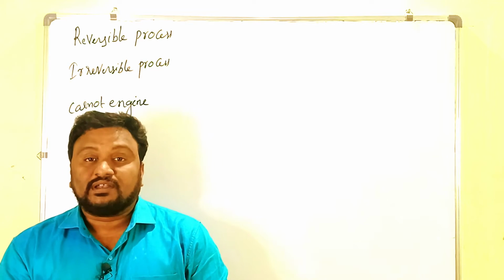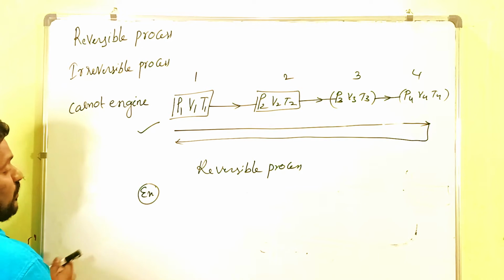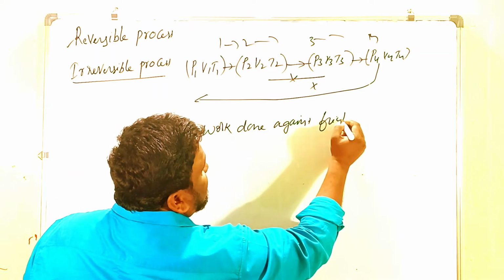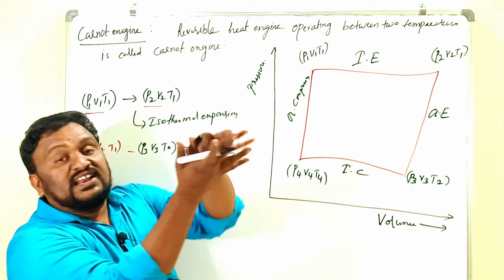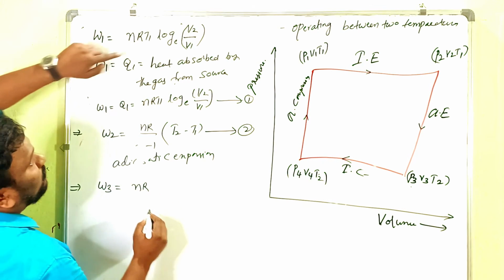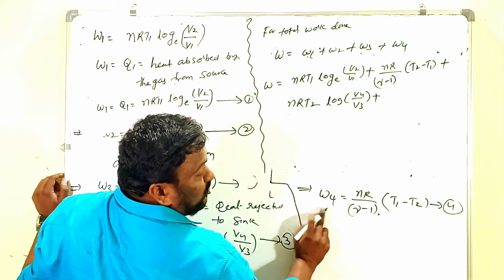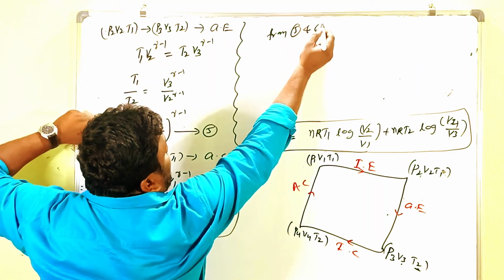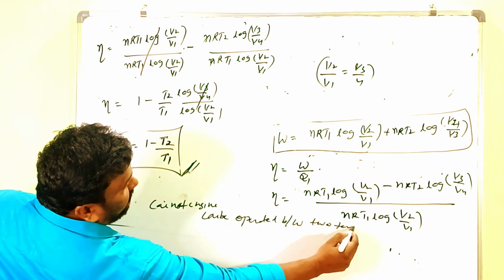Carnot engine efficiency |reversible irreversible process |thermodynamics